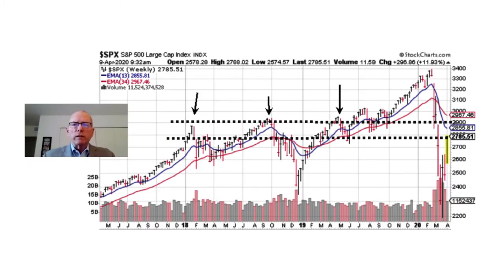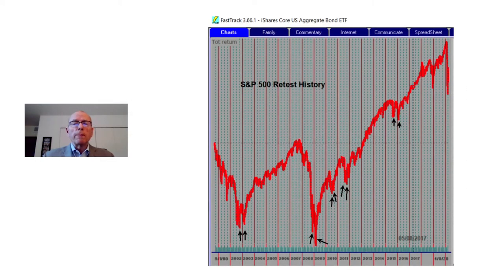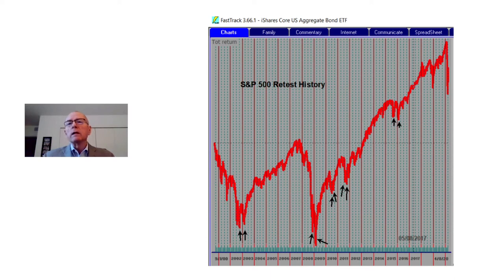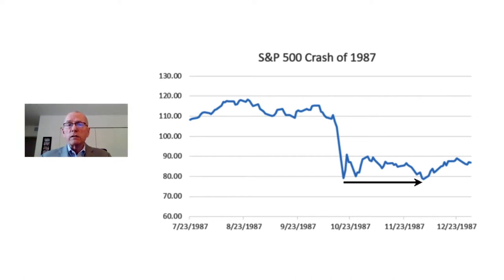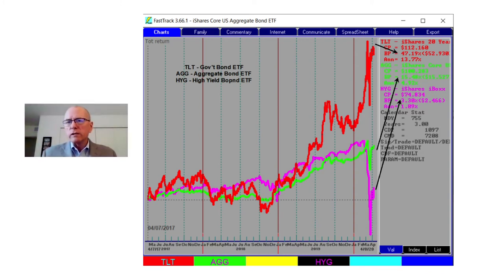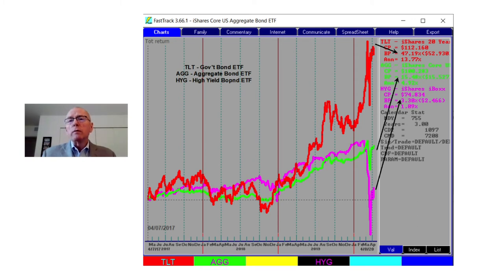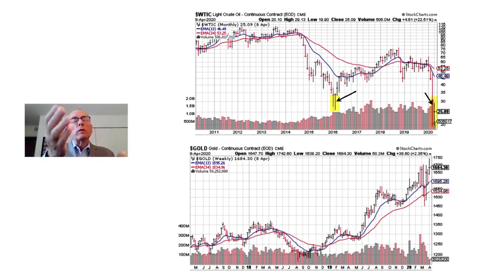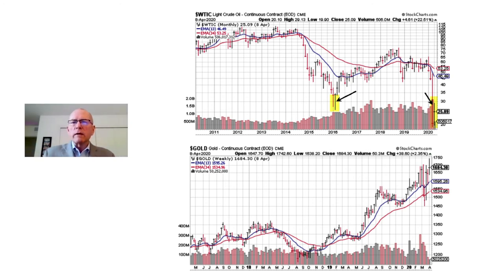Market Retest and More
Peter Mauthe of Flexible Plan Investments highlights market retests associated with market declines and also about the variations in bonds and alternative asset classes.